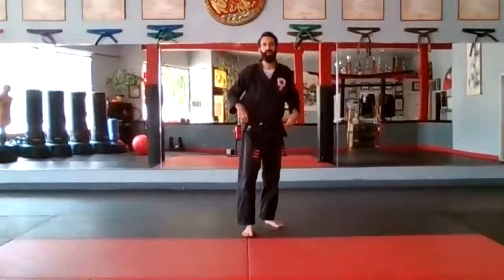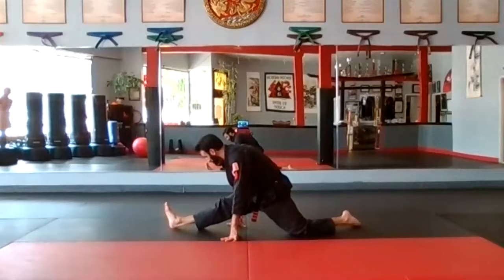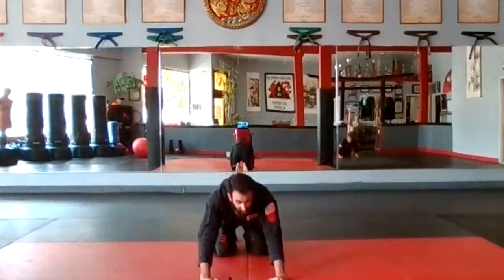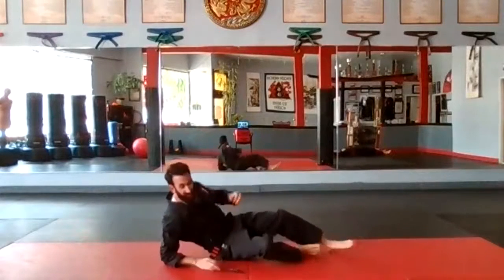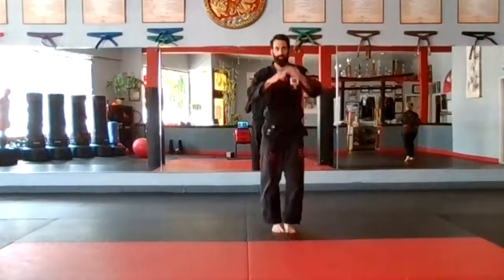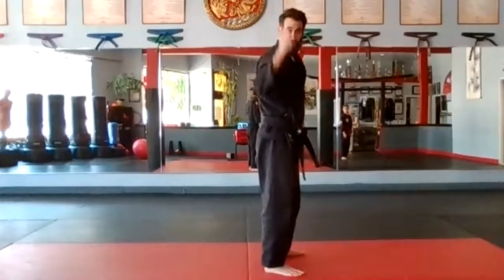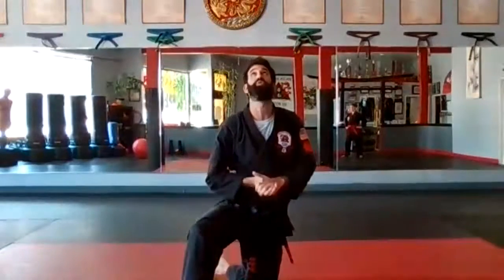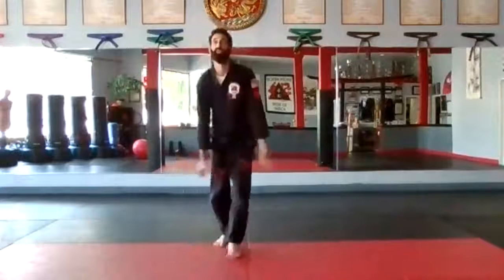SASDA Virtual Training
Kata 1